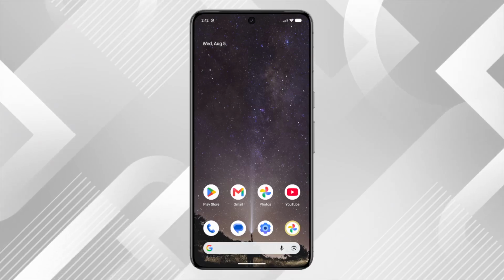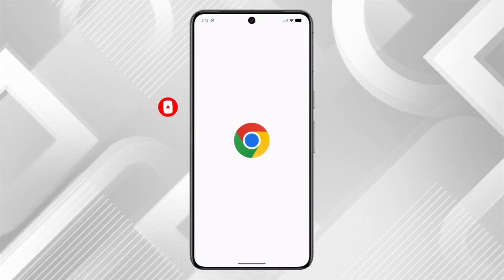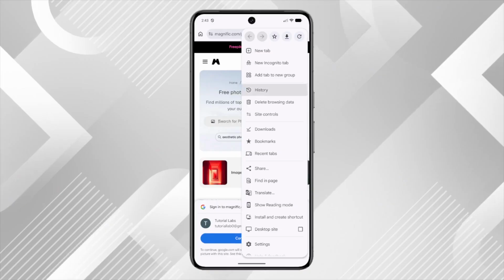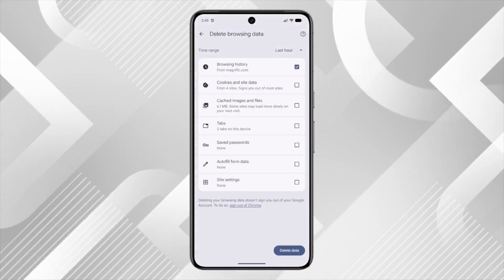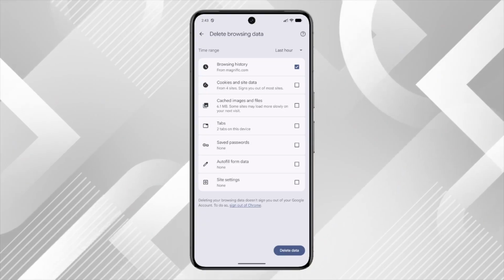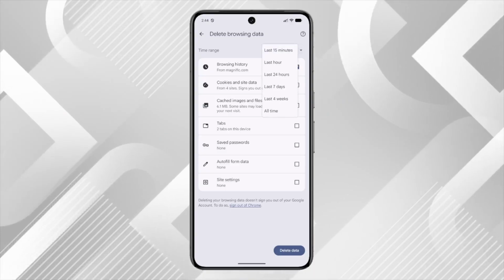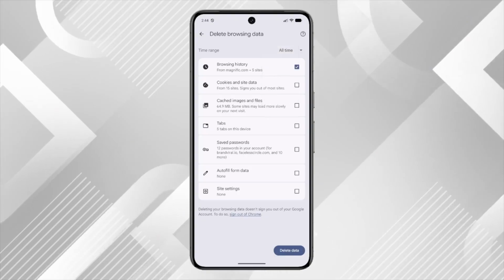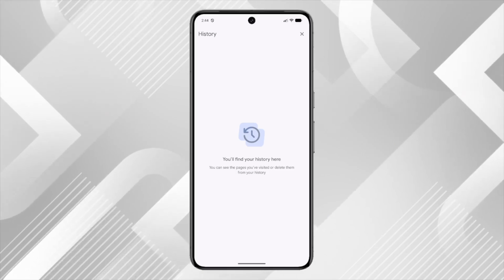How To Clear Browser On Google Pixel 8 Pro (Full Guide 2026)